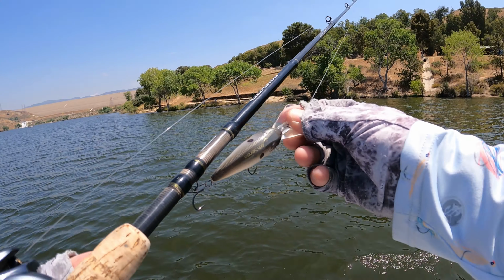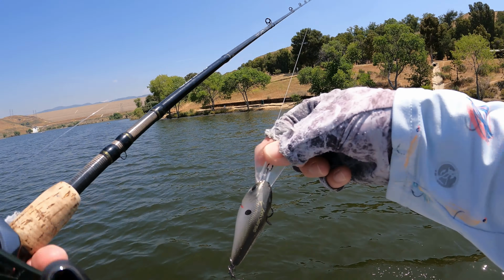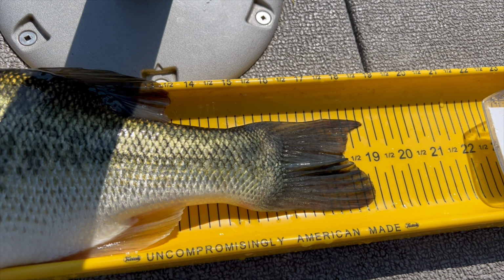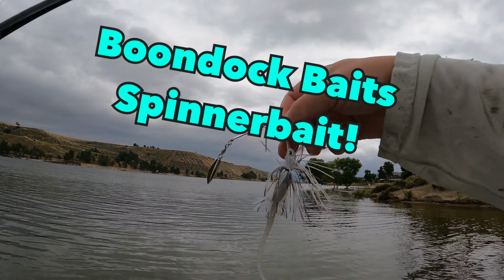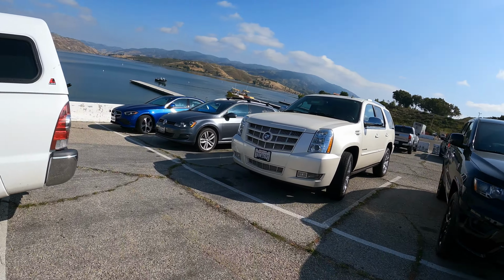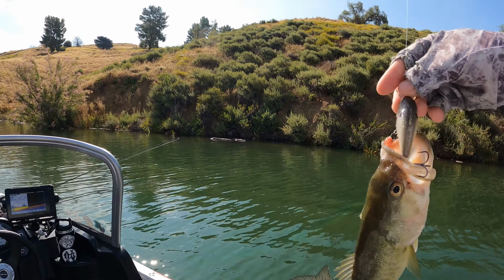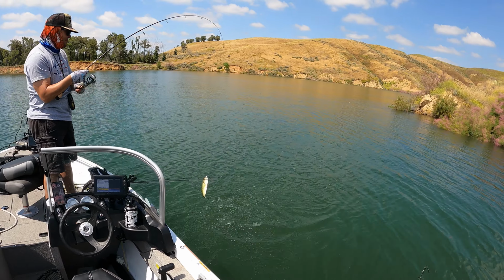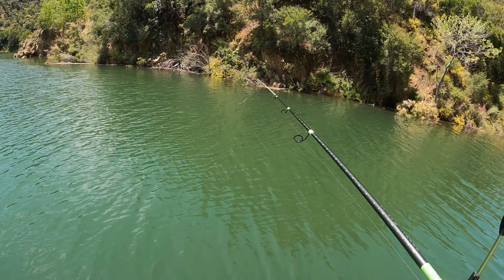Deep Cranking, Spinnerbaits and Early Summer Worm Fishin’-Upper & Lower Castaic Lake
I was able to get out to the Upper and Lower Castaic Lake throwing a nice mix of moving baits.  I did catch a bunch on worms when it slowed down.

Tired of dead GoPro batteries or trying to organize your boat in the dark? Check out POWERStick53inch & POWERLight by YOLOtek.